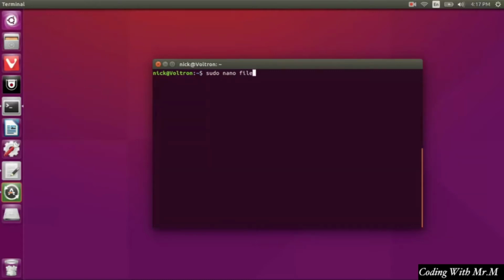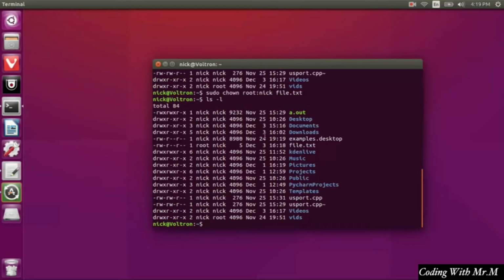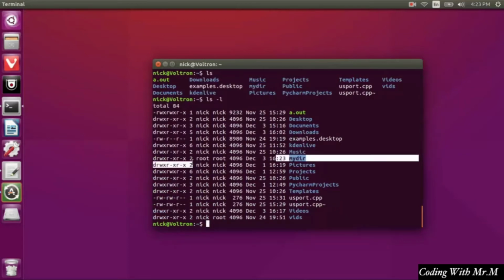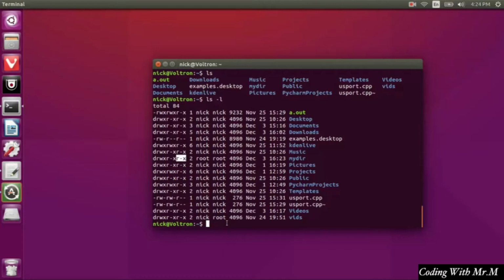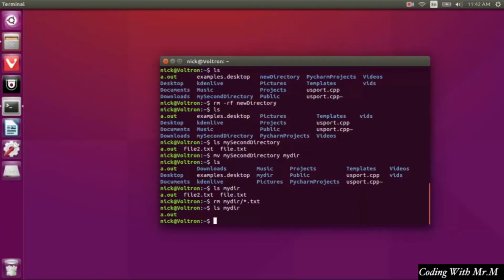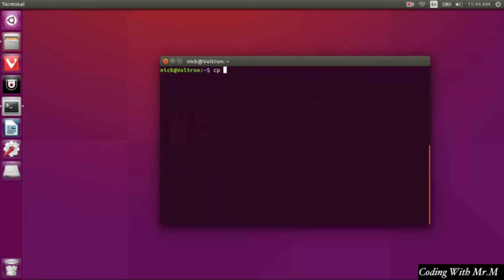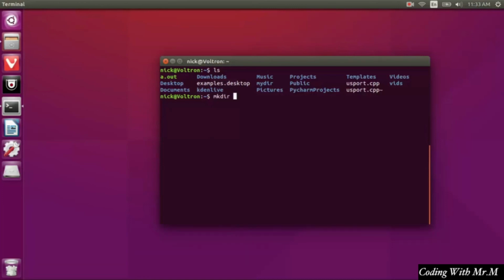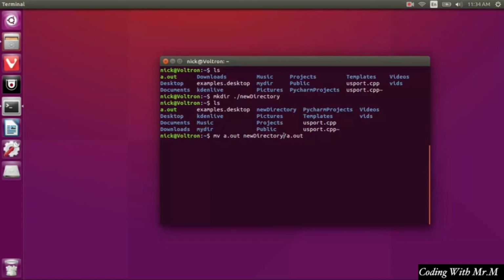Linux Tutorial For Beginners - 6 | Linux System Administration Tutorial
Get started with Linux, app development, server configuration, networking, and become a system administrator!

Would you like to get a job in the field of IT? Do you want to become a Linux system administrator but don’t know where to get started? In this course we will begin by covering the very basics of using the Linux  operating system, and move on to the advanced system and networking skills necessary to become a Linux administrator! We will cover the following topics in this course:

"Course starts out with basic commands and works through more advanced commands as it progresses. The course then goes through add on software and applications following demonstrates basic usages of that application. It was easy to follow along on my personal install of Ubuntu by pausing/review the tutorial as needed. I suggest this method than just sitting and watching the course all the way through. This course is much easier than just reading books. Recommend to friends who just started out in Ubuntu."

This course is for:
Those who want to get started using Linux,interested in learning web development and for those who would like to work as a Linux system administrator.

This is the sixth Part of Linux Tutorial For Beginners - 6 | Linux System Administration Tutorial
you'll learn below mentioned topics from this video.checkout other parts and other courses.

Time Stamp:
00:00 Intro
00:08  File Permissions and Ownership Explained
12:45 Creating New Files Using The Touch Command
17:44  Creating New Directories and Moving Files

Follow Us 😎✌🤝🏻